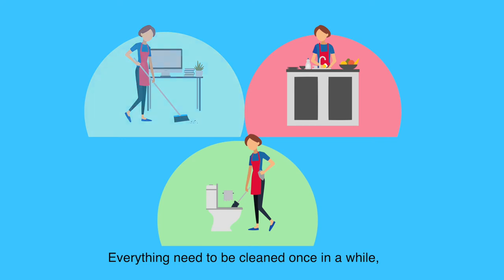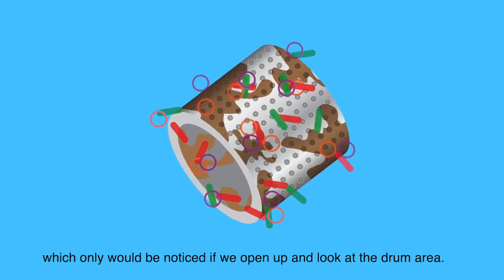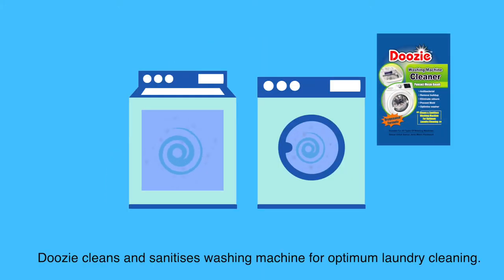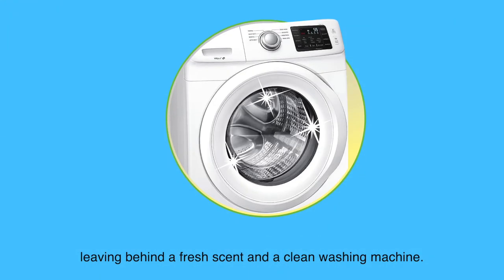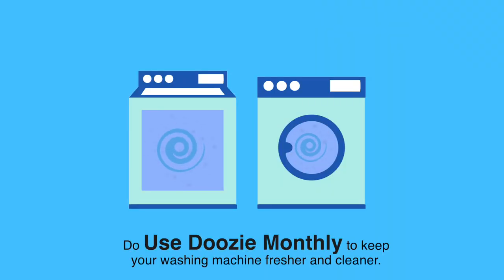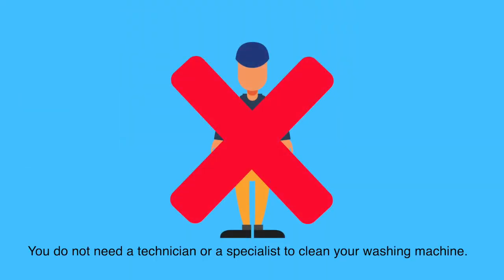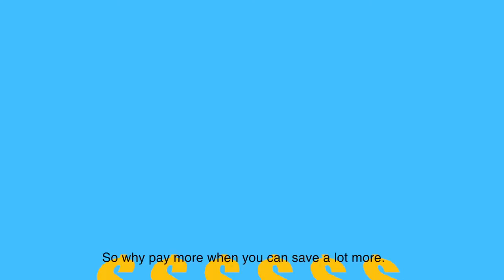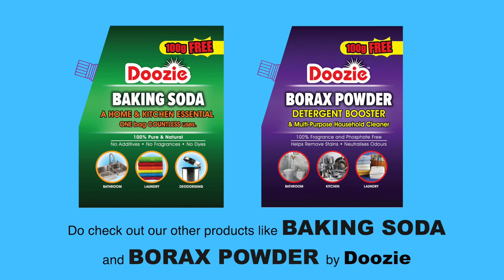Doozie Washing Machine Cleaner -Eng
Everything needs to be cleaned once in awhile , and a washing machine is no exception. Doozie Washimg Machine Cleaner cleans and sanitises washing machine for optimum laundry cleaning. It suitable for all types of washing machines.